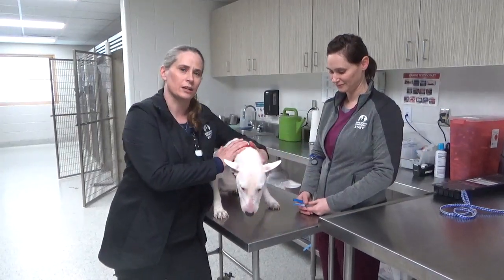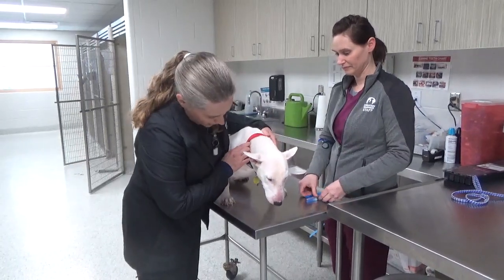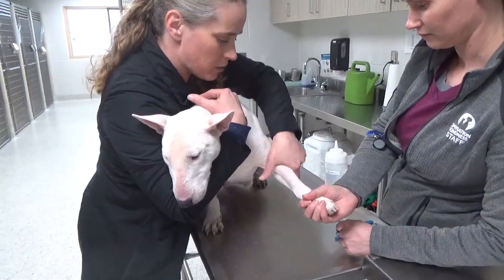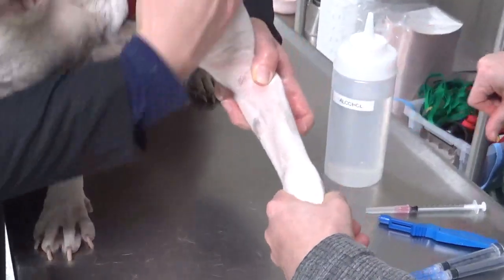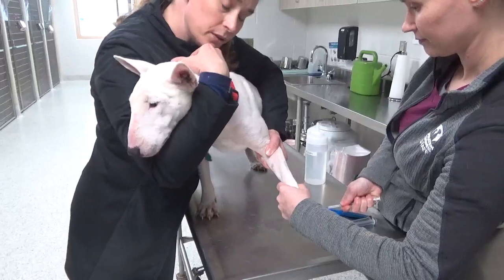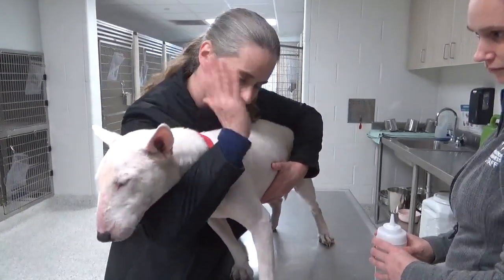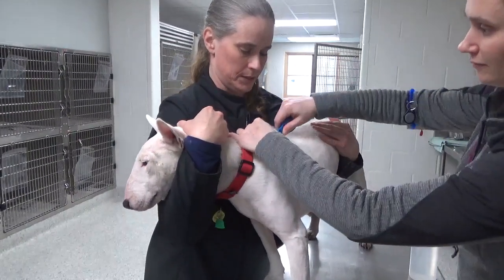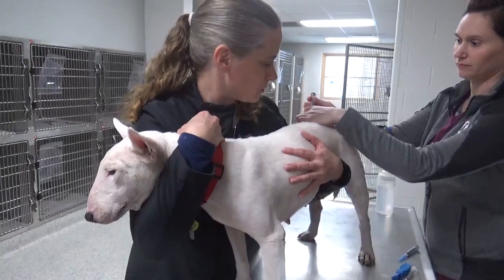Dog Intake animal handling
This instructional video will teach you how to assist veterinary technicians by properly restraining animals during blood draws, microchipping, and vaccinations.